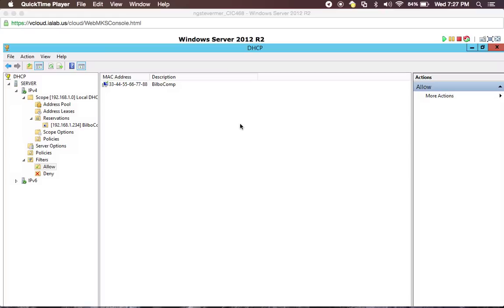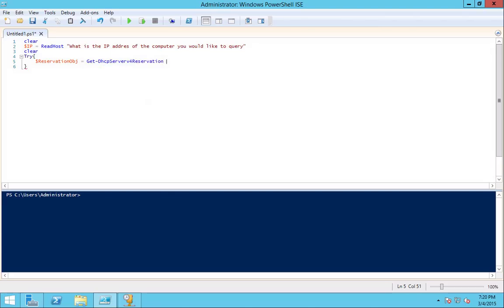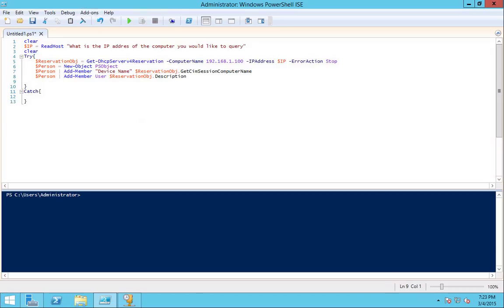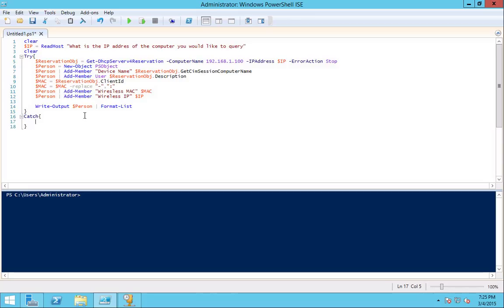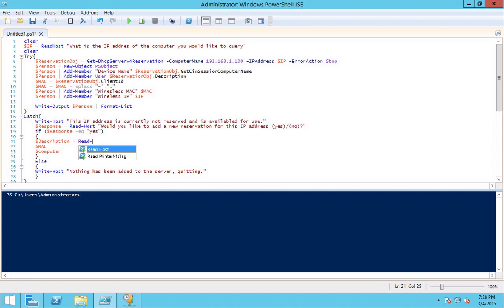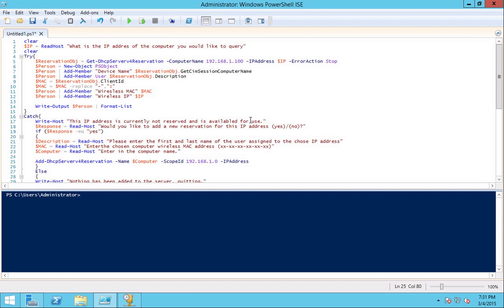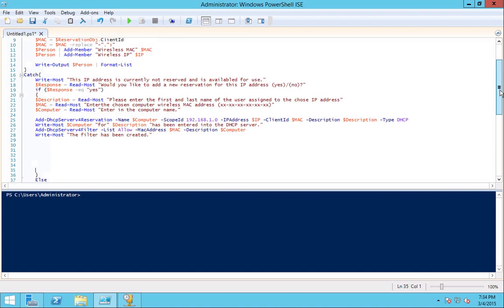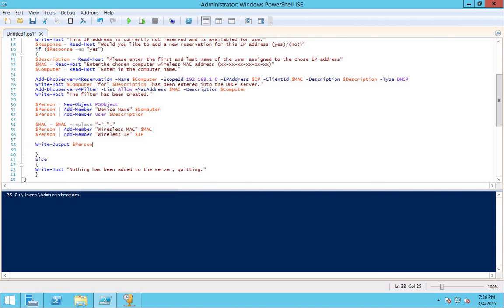DHCP Powershell Script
This is the walk through on how I created the script. Part two.. If you are ever so inclined actually shows the script run.